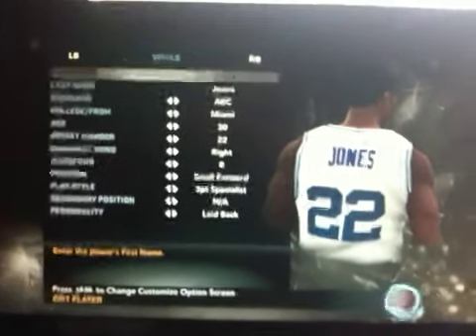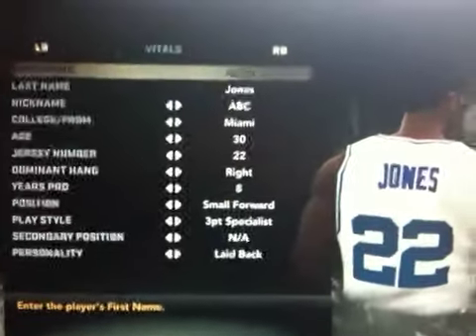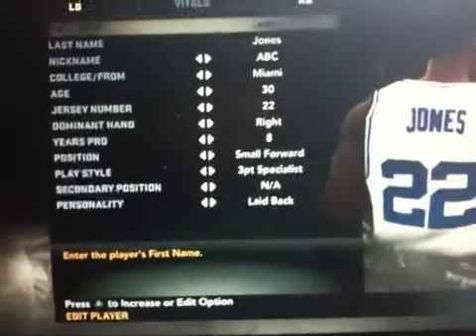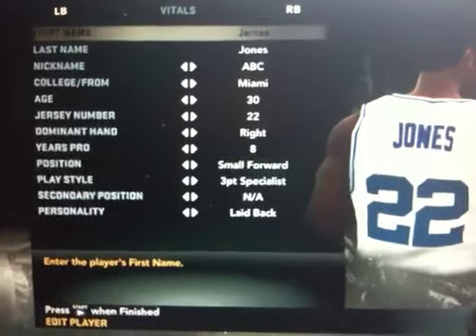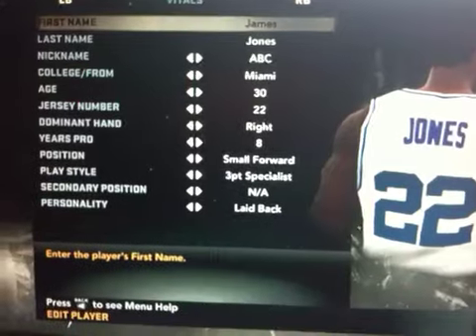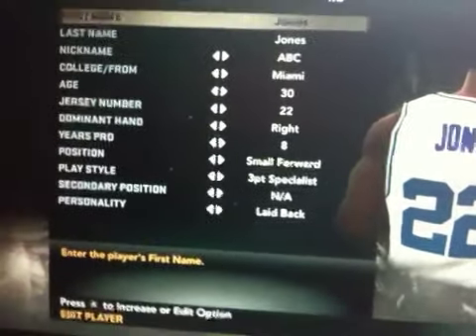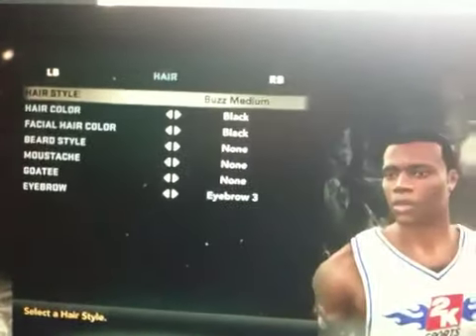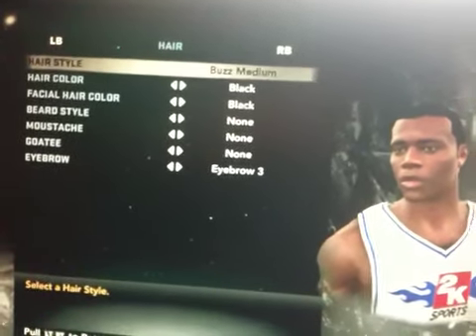How to create James jones on NBA 2k11